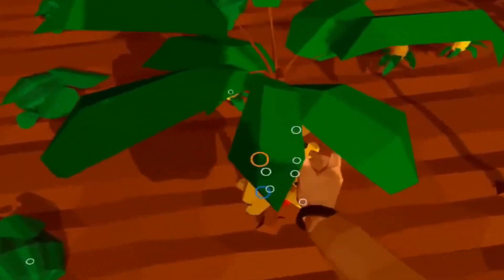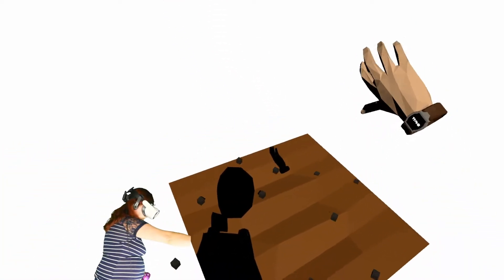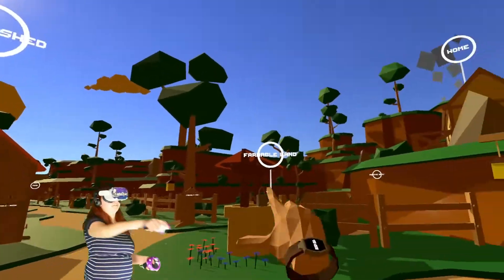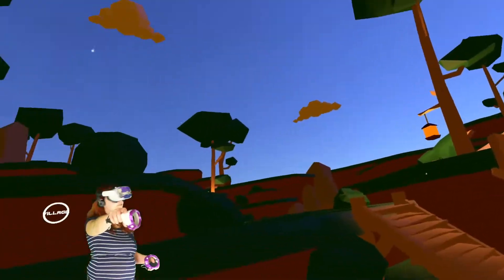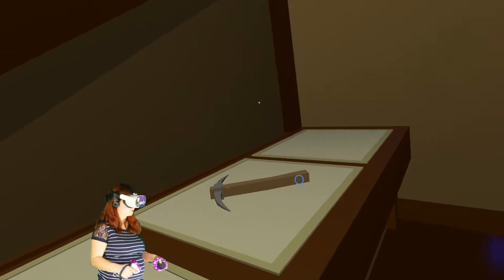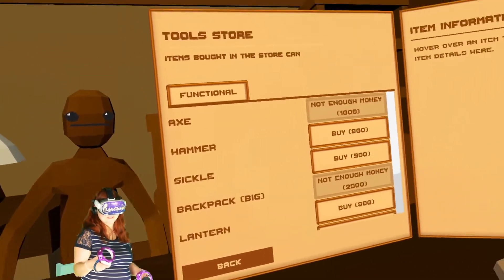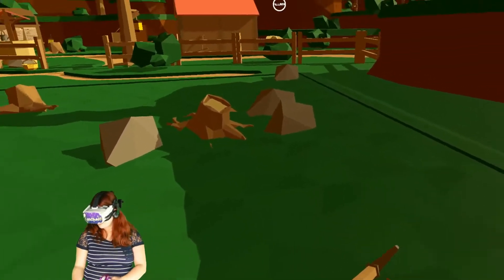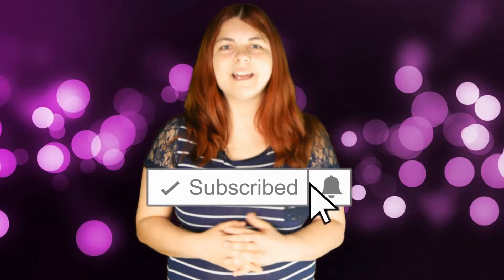I Was A Farmer in VR! | Harvest VR Review | FREE on SideQuest (Rift and Quest Platforms)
Harvest VR is a casual farming simulator where you can tend to vegetables, fish, cook, mine, and do other similar activities. Once you grow vegetables, you can then sell them in order to unlock new tools and decorations. There's a lot of depth to this game, and the best part is that it's completely free. This game can be played on any Oculus platform via SideQuest. If you enjoy games like Animal Crossing or Stardew Valley, this video is for you. Enjoy!

TIMESTAMPS
0:00 Introduction
0:22 Title Screen
0:47 Tutorial
2:35 Gameplay
9:03 Final Thoughts

LINKS TO VIRTUAL REALITY PRODUCTS

Oculus Quest 2 64gb

Oculus Quest 2 256gb

Oculus Rift S

Deluxe Audio Strap for FrankenQuest (works on Quest 1 and 2)

Official Oculus Link Cable

Anker Powerline Link Cable

AMVR Grips (work with Quest 1 and 2)

Quest 2 Fit Pack